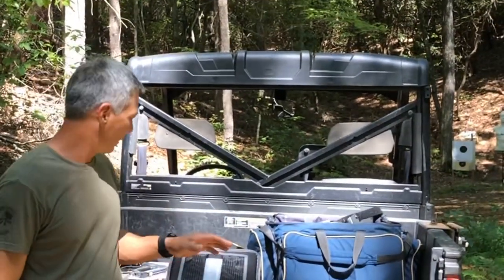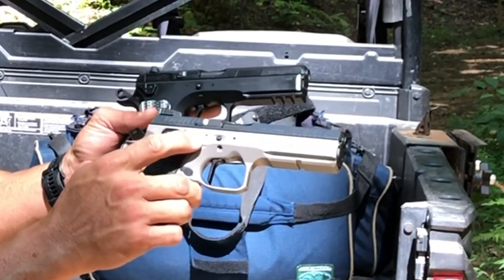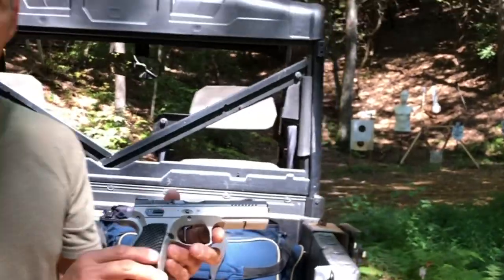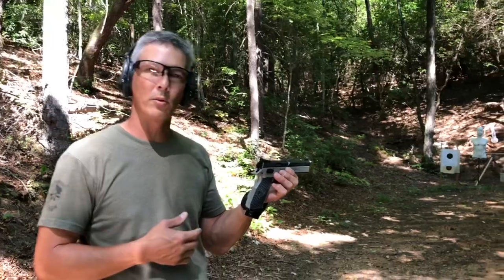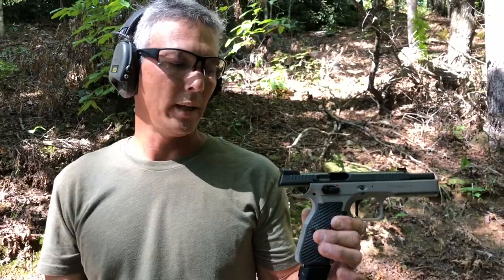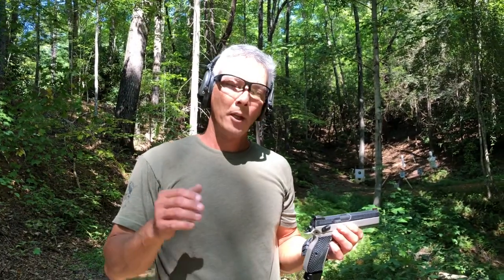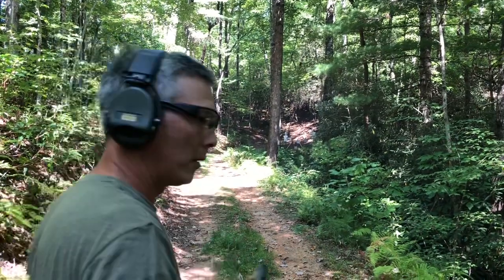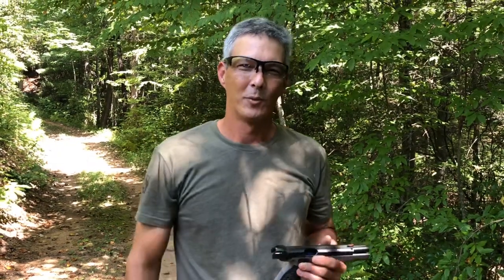CZ Shadow 2 w/ Cajun Gunworks trigger